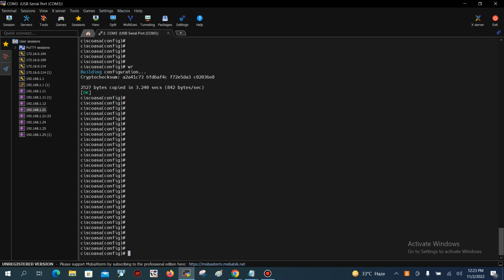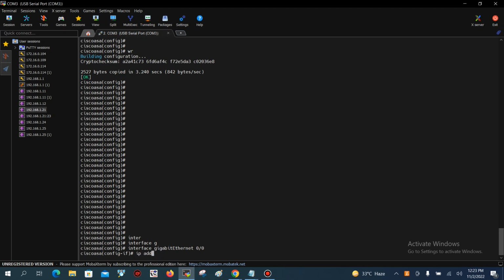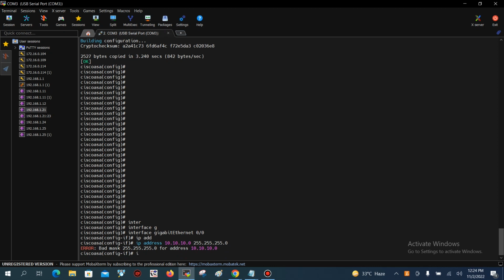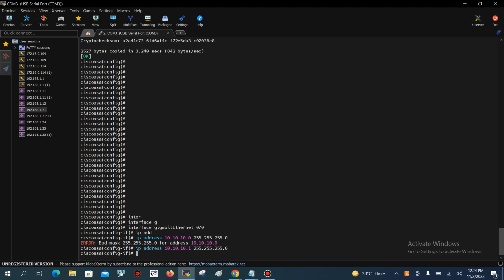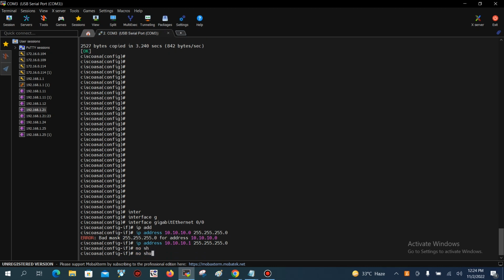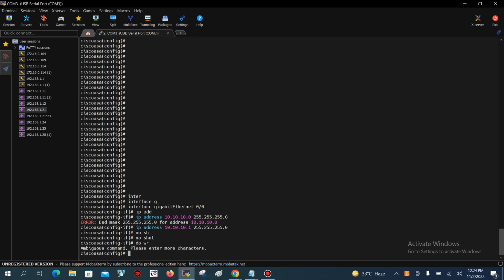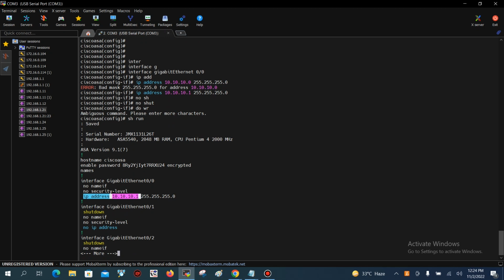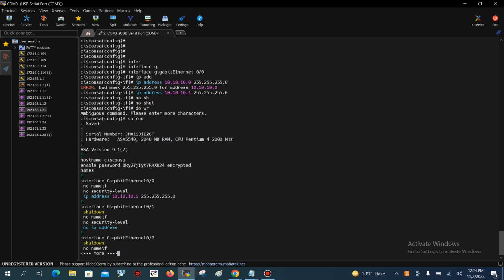How Assign IP Address to cisco ASA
in this video i will Elaborate you  How Assign IP Address to cisco ASA Firewall Interface.